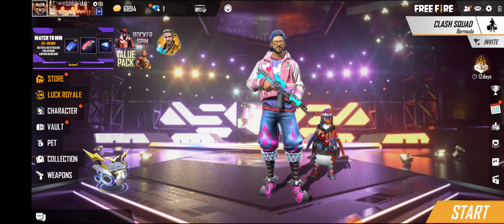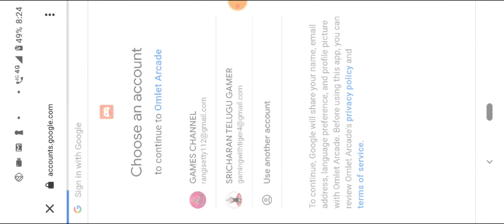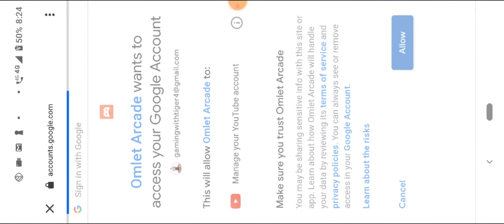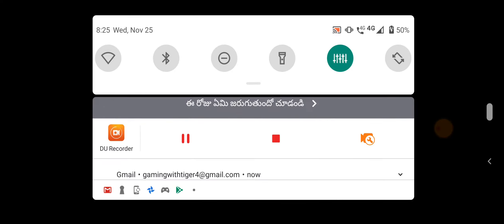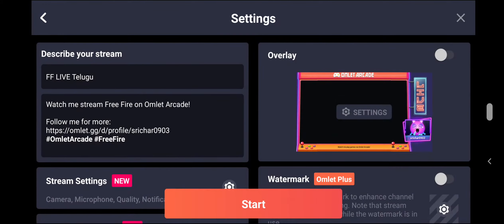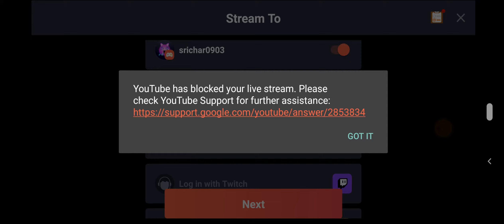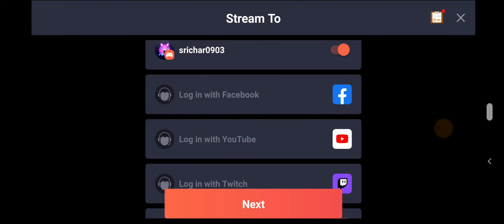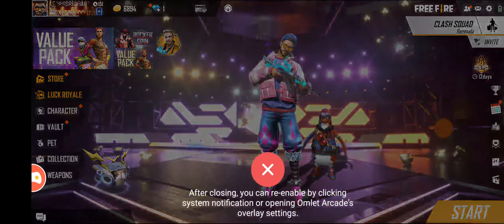My live stream blocked 😭😭😭😭😭😭😭😭